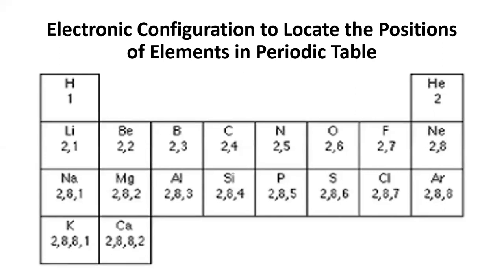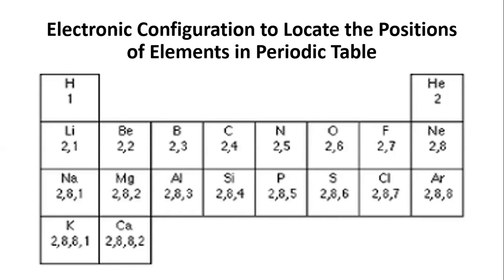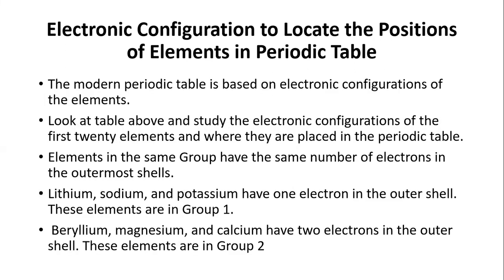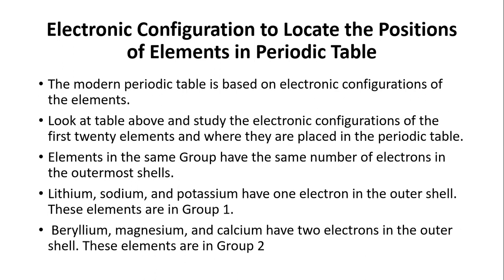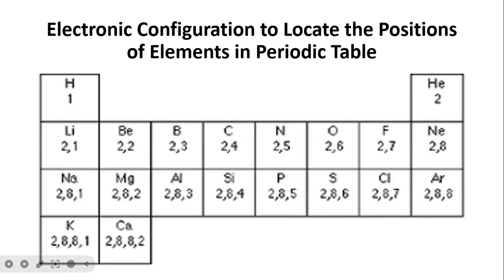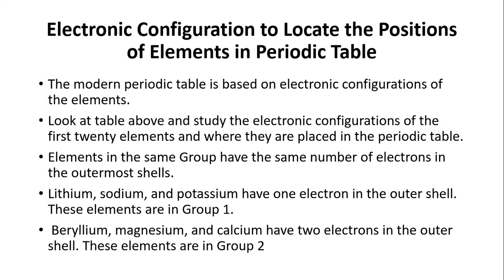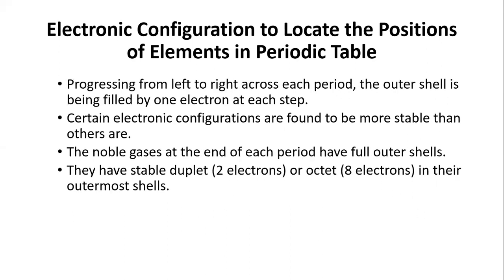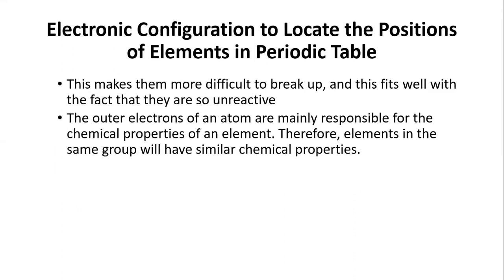Electronic Configuration To Locate The Positions of Elements in Periodic Table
In this video , I discuss the locating the positions of elements in periodic table by electronic configuration within the modern periodic table of the first 20 elements.